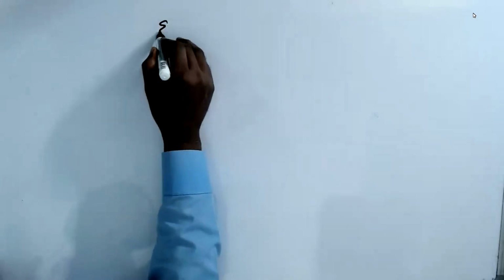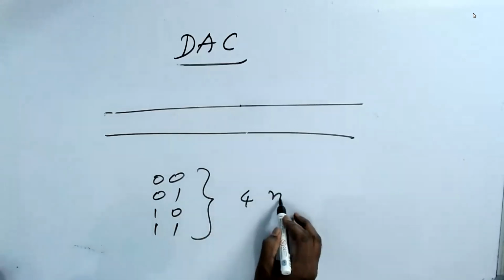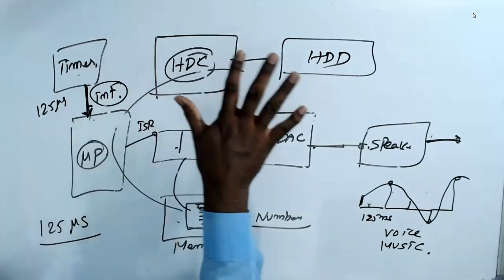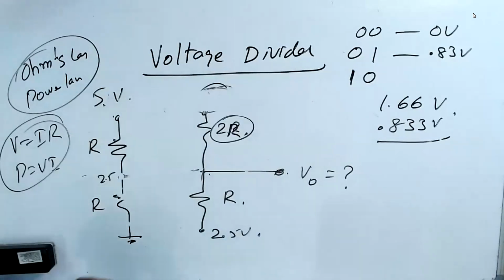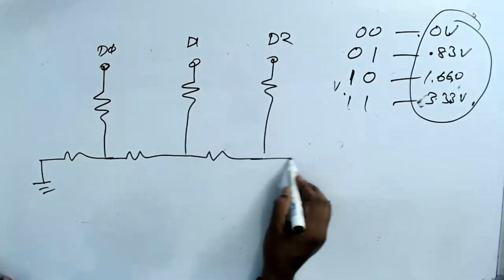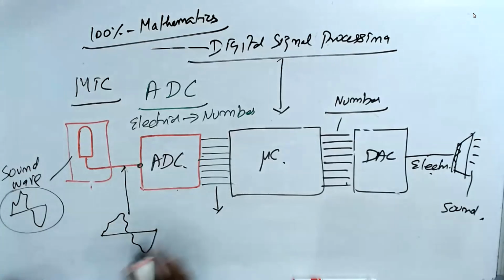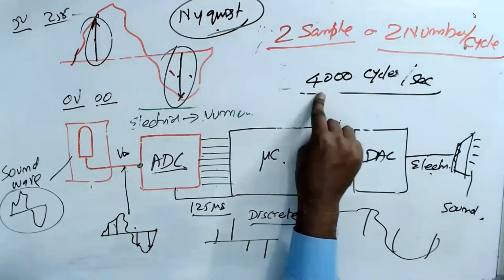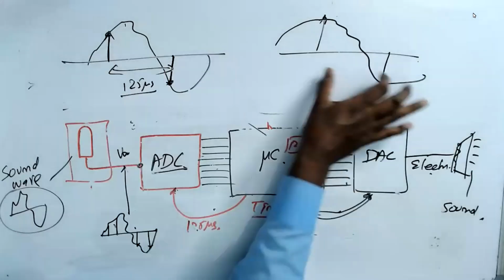Controller Programming: DAC | Week 26 Session 3